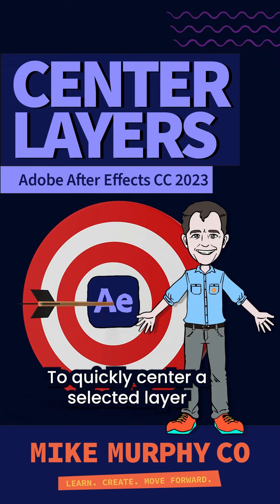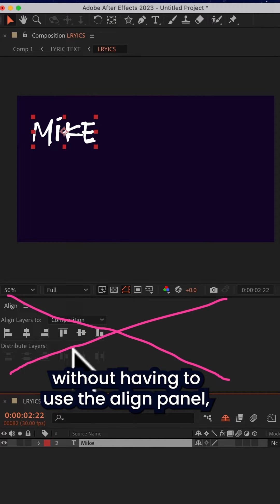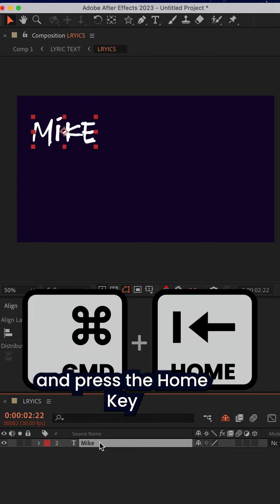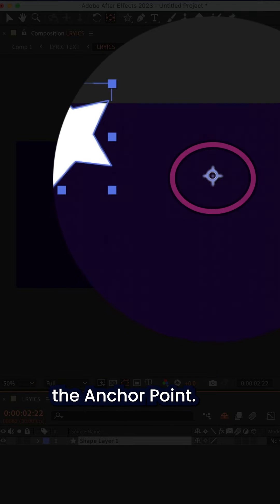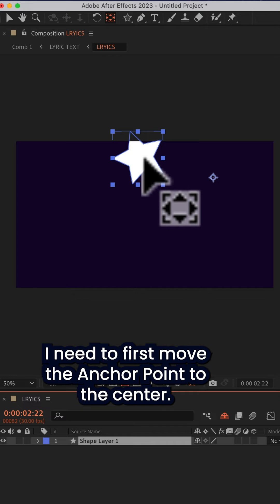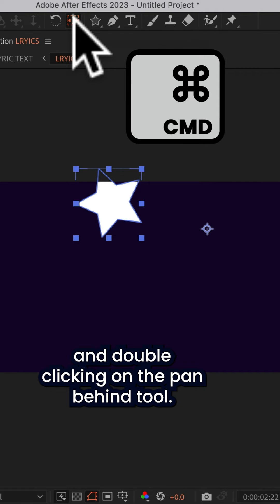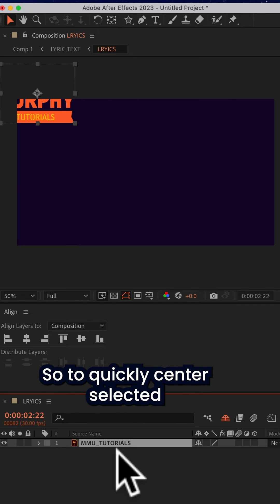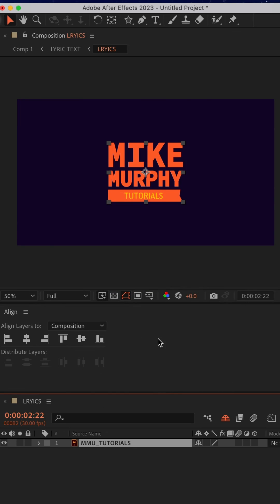After Effects: How To Center Selected Layers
Adobe After Effects CC 2023: How To Center Selected Layers

This tutorial is will show you to use the fast and easy way to Center Selected Layers in Adobe After Effects CC 2023 without using the Align Panel.

Keyboard Shortcuts:
Cmd/Ctrl + Home: Center Selected Layer
Cmd/Ctrl + Opt/Alt + Home: Center Anchor Point on Layer
Cmd/Ctrl + Double-Click on Pan-Behind Tool to center Anchor Point
Y: Pan-Behind Tool

Note: The keyboard shortcut Cmd/Ctrl + Home adjusts the Position Property of the layer and the Anchor Point is placed in the center of the Composition. Move the Anchor Point to the center of the object/layer before using the keyboard shortcut is the desired result is to have the layer footage in the center.

How To Center Selected Layers in Adobe After Effects CC 2023:

1. Select layer in the Timeline
2. Press Cmd/Ctrl + Home
3. Layer will be centered based on the position of the Anchor Point

1. Select the Layer
2. Press Cmd or Ctrl and double-click on the Pan-Behind Tool in the top toolbar
3. Or, Press Y for the Pan-Behind Tool and manually drag the Anchor Point in position